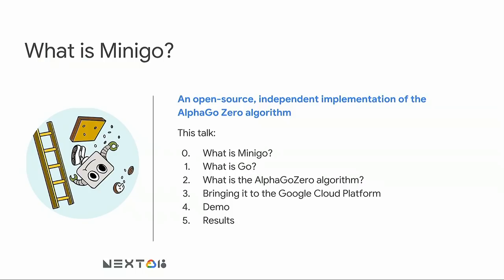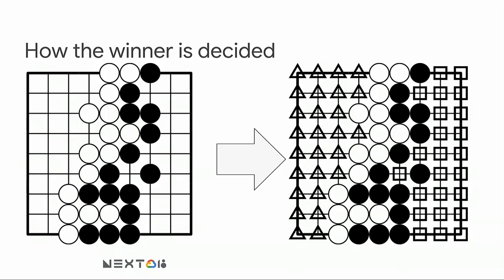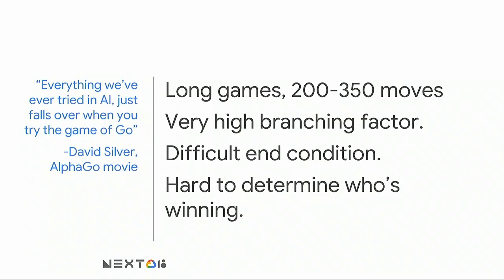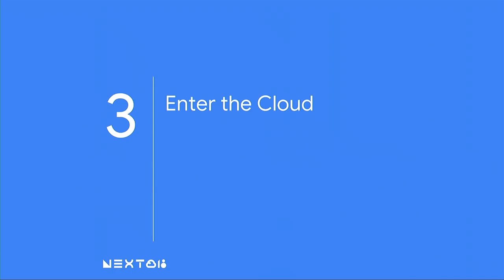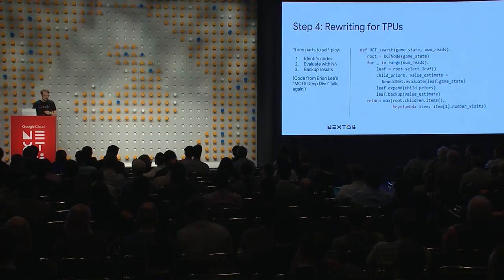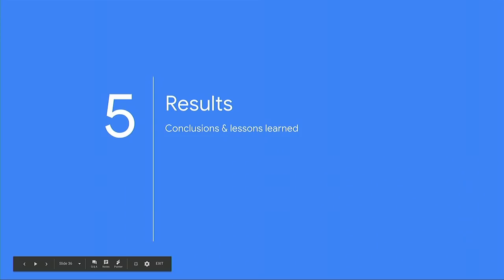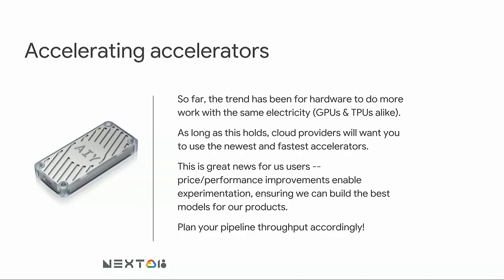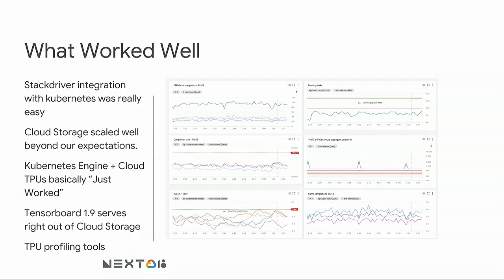Minigo: Building a Go AI with Kubernetes and TensorFlow (Cloud Next '18)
This talk will break down how you can use Kubernetes and TensorFlow to create, in relatively few lines of code, a tabula rasa AI that can play the game of go, inspired by the AlphaZero algorithm published by Deepmind. This talk will rely on GPUs, TPUs, TensorFlow, KubeFlow, and large-scale Kubernetes Engine clusters.

MLAI226

re_ty: Publish; product: Cloud - Containers - Google Kubernetes Engine (GKE), TensorFlow - General; fullname: Andrew Jackson; event: Google Cloud Next 2018;